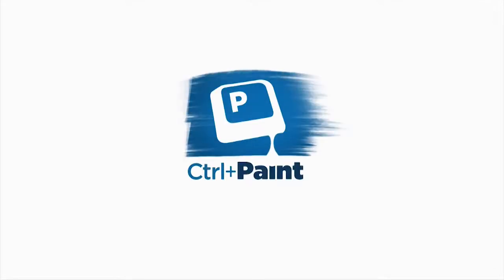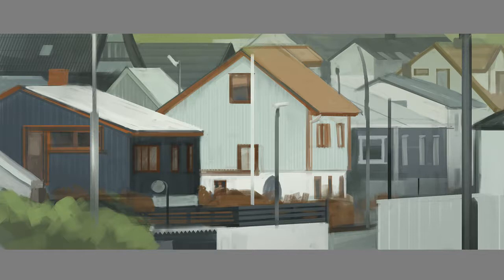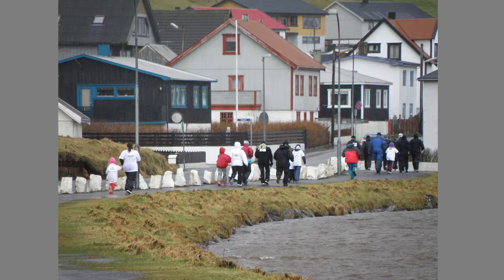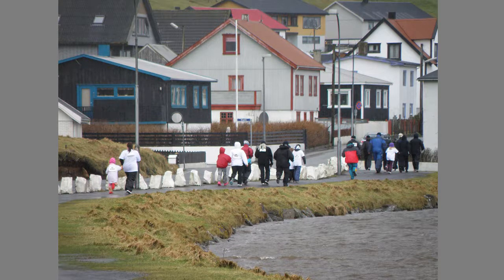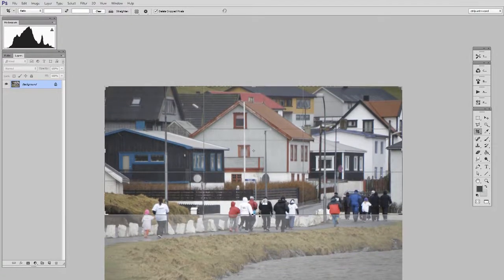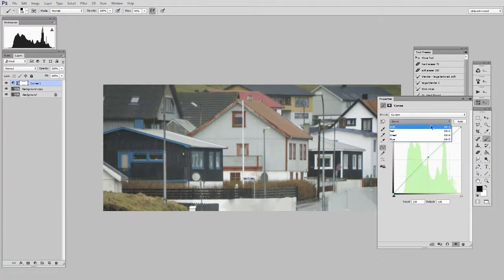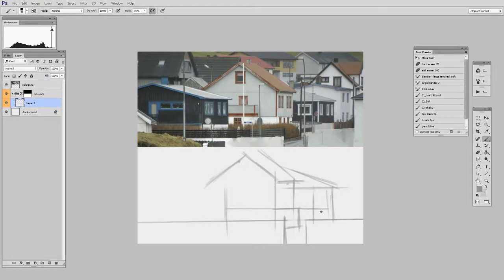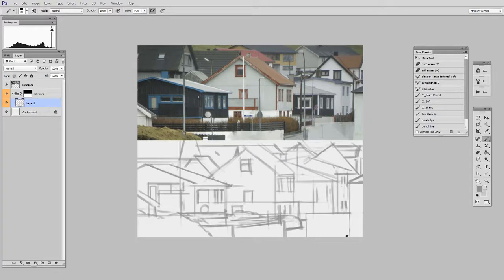Simplifying Photo Studies - pt1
Photo studies can seem overwhelming, especially if you choose a detailed image.  In this three part mini-series, I'll argue that even tough subjectmatter can be simplified.  It's all about breaking it down.  In this video we'll prepare and create the line drawing.  I encourage you to follow along!